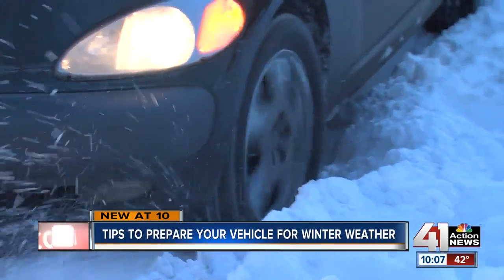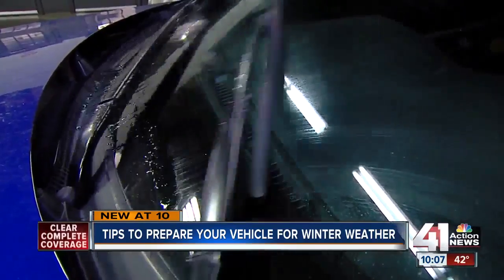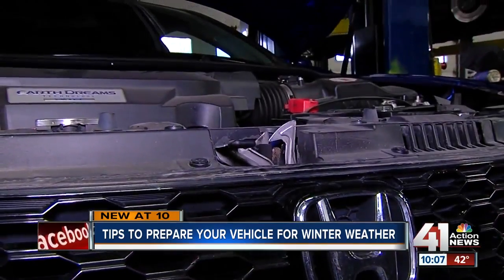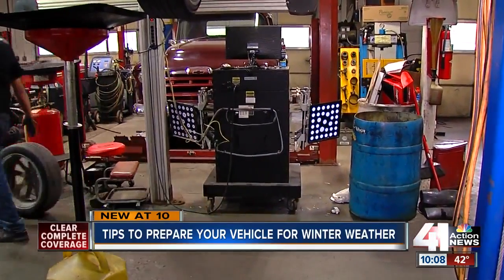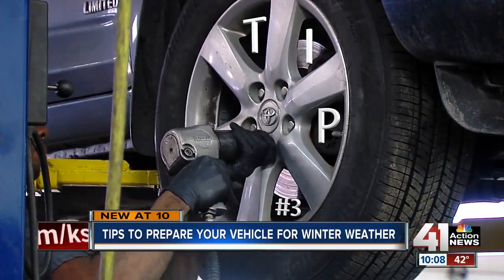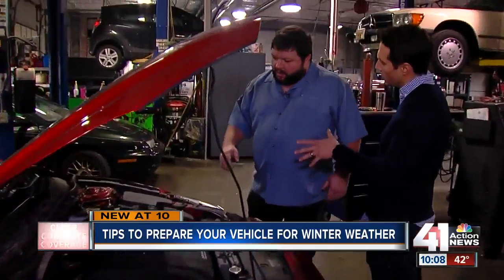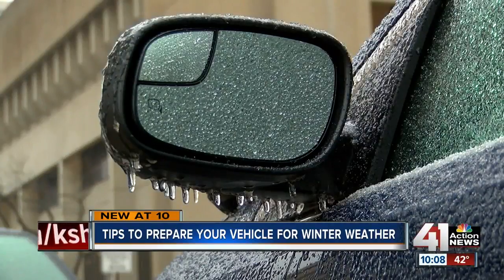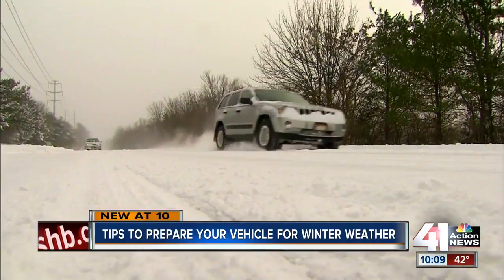5 tips for taking care of your car in the winter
Every winter, weather wreaks havoc on our cars.